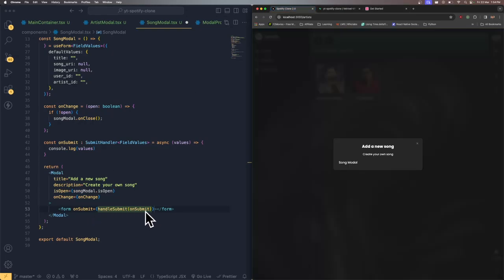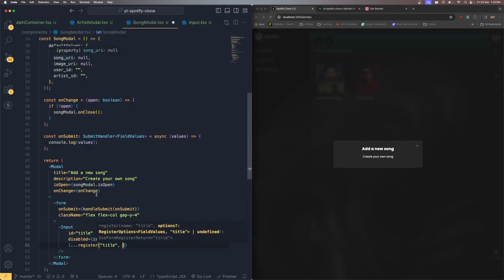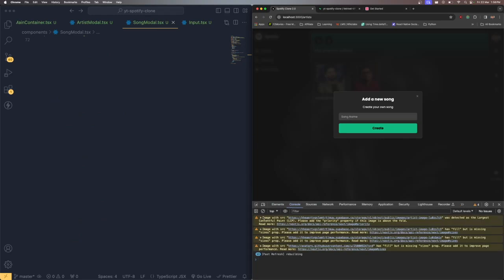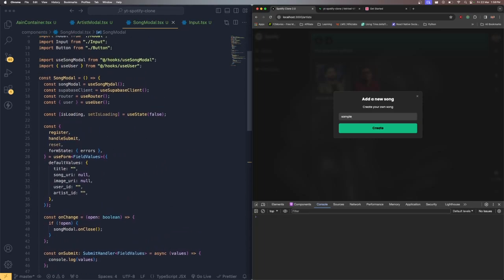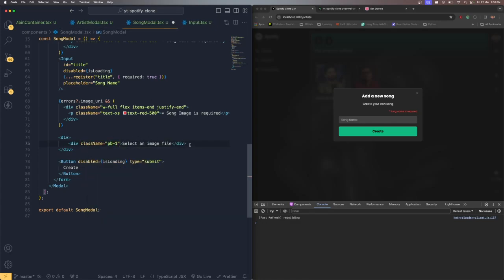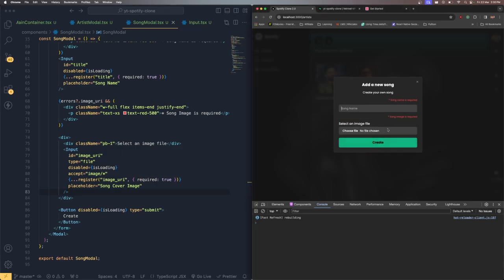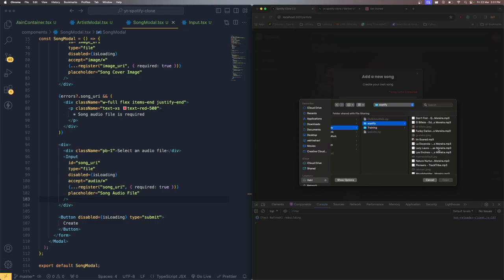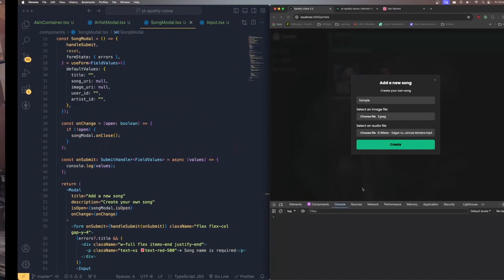🧱 Supabase Essentials Part 20 – Song Form Data 🎶📝📂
Welcome to Part 20 of the Supabase Essentials: From Setup to Advanced Queries series! In this session, we continue building our song functionality by wiring up the Song Form Data—capturing, validating, and preparing it for interaction with Supabase.

We’ll handle user inputs like song title, artist, category, and file uploads, ensuring all data is properly formatted and ready for database insertion or updates.

✅ What You’ll Learn in This Video:
✔️ Managing song form state with React hooks
✔️ Handling input changes and validations (title, artist, category)
✔️ Setting up file inputs for audio file and image uploads
✔️ Preparing form submission logic
✔️ Validating and sanitizing user inputs before sending to Supabase

💡 Why This Step Matters:
🔹 Powers the core data entry for song records
🔹 Ensures your forms are reliable, user-friendly, and secure
🔹 Connects your frontend inputs to backend logic
🔹 Lays the groundwork for full CRUD operations with multimedia content

In Part 21, we’ll connect this form to Supabase actions, store uploaded files, and push new song records to your database.